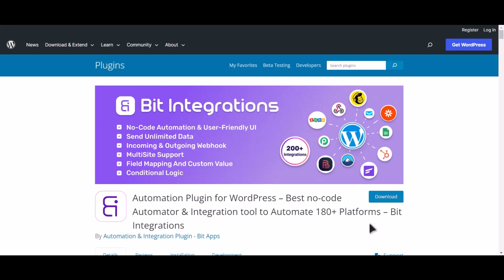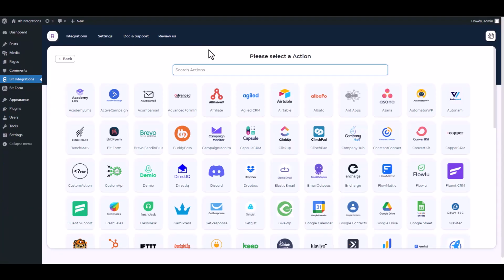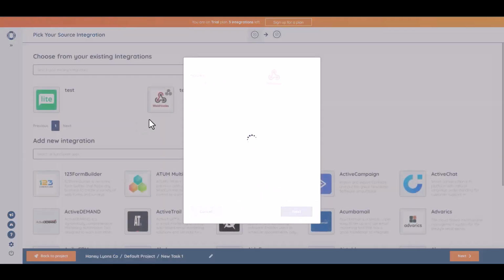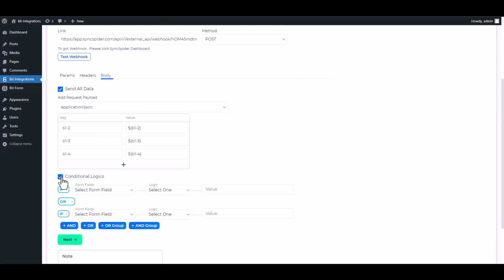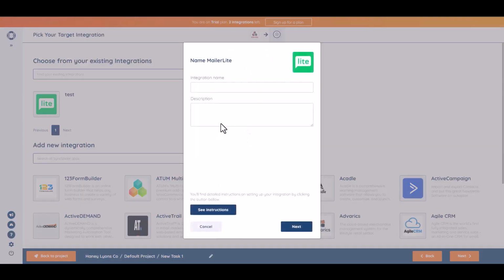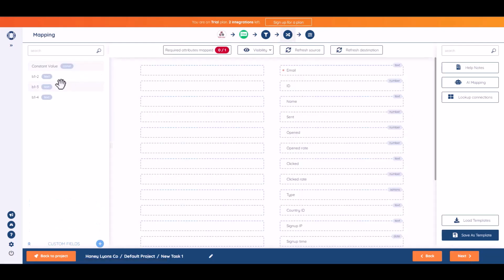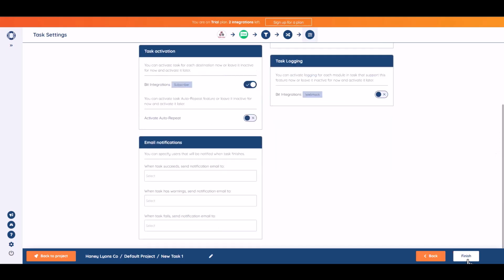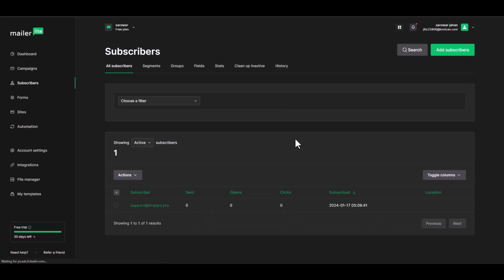Integrating MetForm with SyncSpider | Step-by-Step Tutorial | Bit Integrations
🔗 Ready to streamline your data synchronization process? Join us on our YouTube channel for an in-depth tutorial where we unveil the seamless integration of MetForm with SyncSpider, a versatile data integration platform. Learn how to effortlessly connect these two tools using the Bit Integrations WordPress plugin.

Follow along as we guide you through the step-by-step process of integrating MetForm with SyncSpider, empowering you to synchronize your form data with various other apps and platforms. Say goodbye to manual data transfers and welcome automated workflows for improved efficiency in managing your data.

Key Highlights:
✅ In-depth walkthrough for integrating MetForm with SyncSpider using Bit Integrations for WordPress.

Whether you're a business owner, data analyst, or automation enthusiast, this integration empowers you to seamlessly merge MetForm with SyncSpider. Watch now to revolutionize your data synchronization efforts!